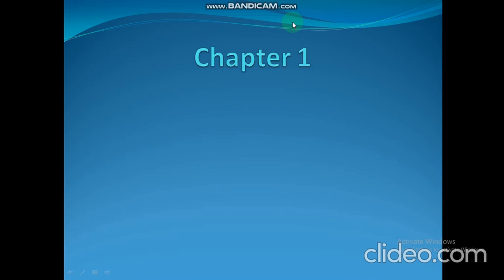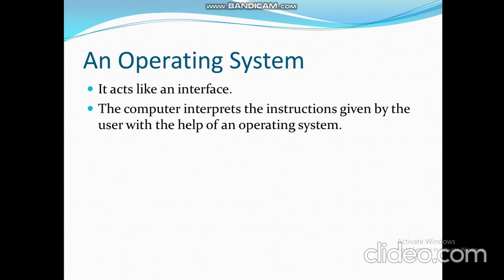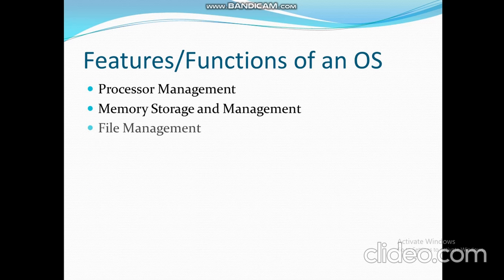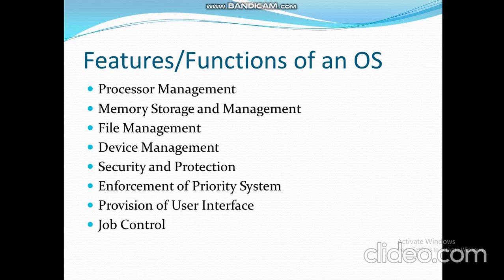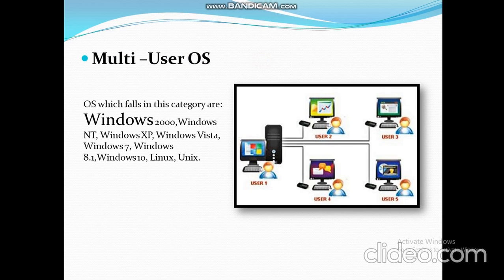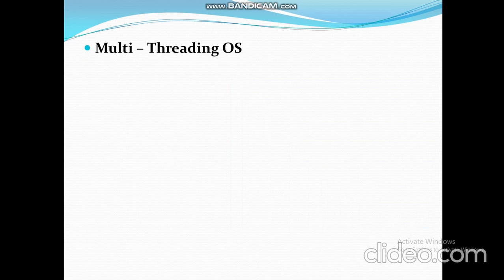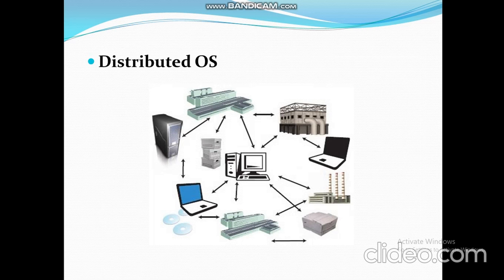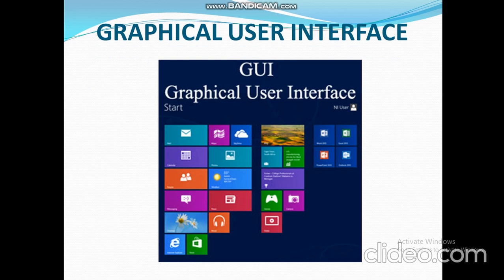Operating system, Free Full Course chapter 1 By Rashika Pandey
OS: Introduction to Operating System
Topics Discussed:
1. Introduction to Operating System (OS)
2. What is an Operating System (OS)
3. Types of Operating System (OS)
4. Functions of Operating System (OS)
5. Goals of Operating System (OS)